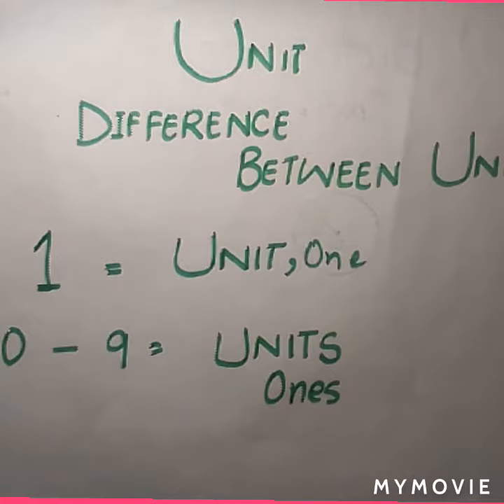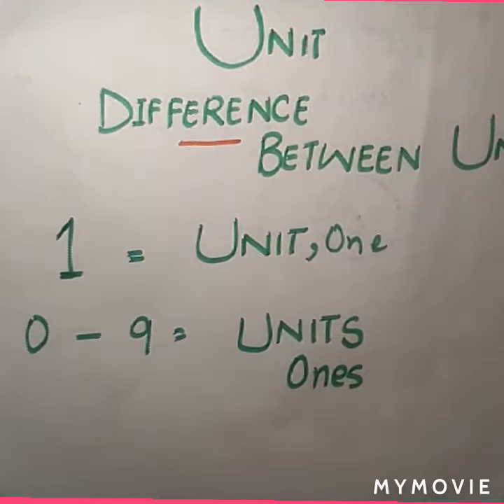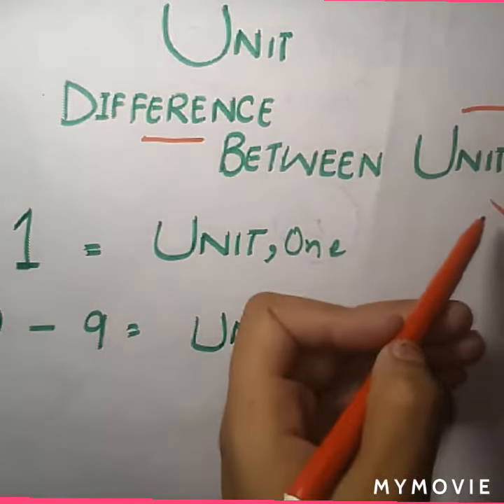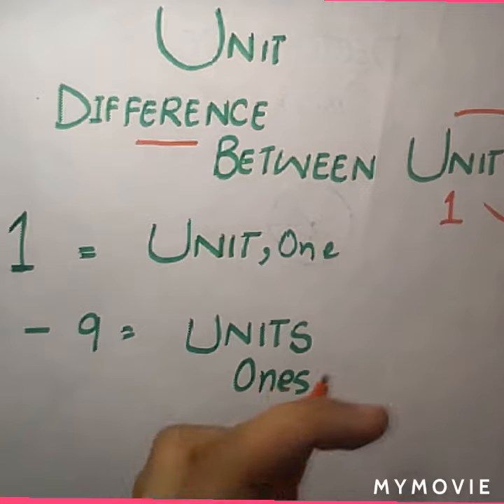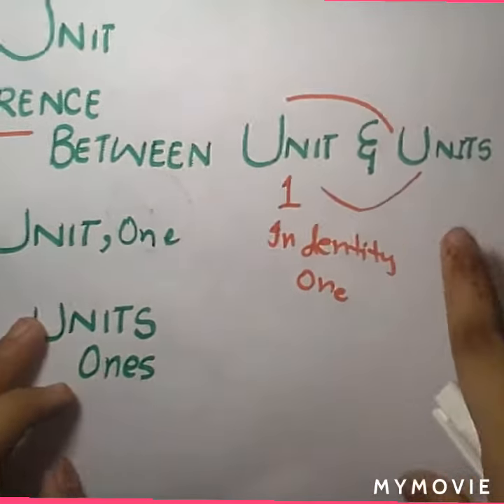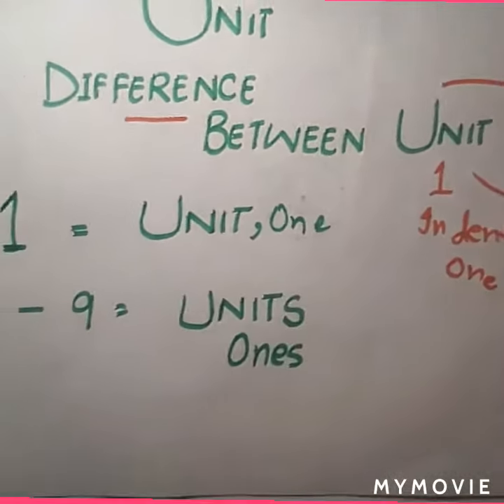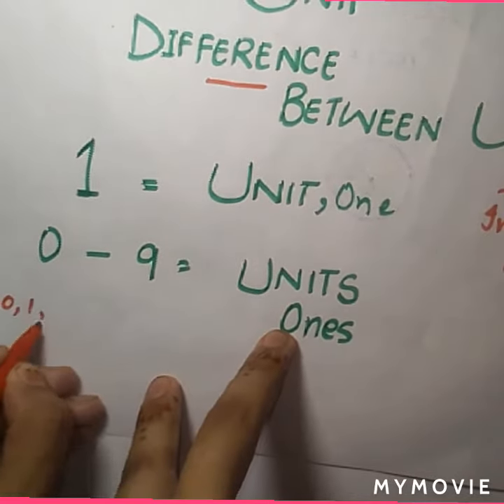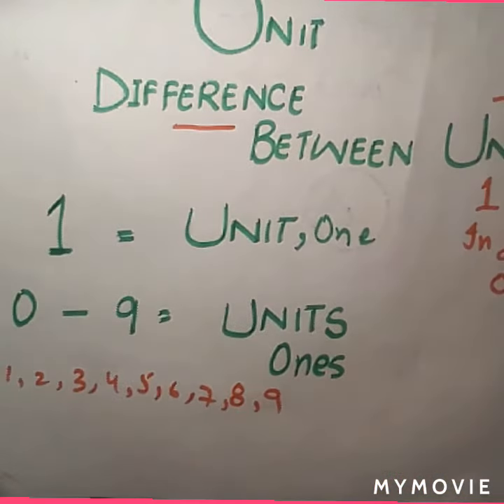Difference between unit and units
In this video I'm helping you
To not be confused between
Units and unit
You can easily search it by
Units
Unit
Difference between units